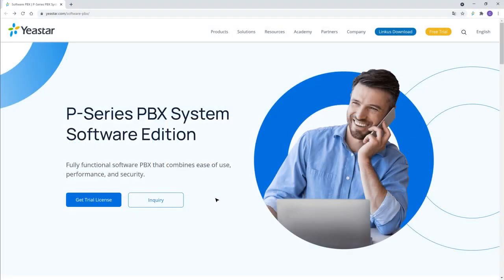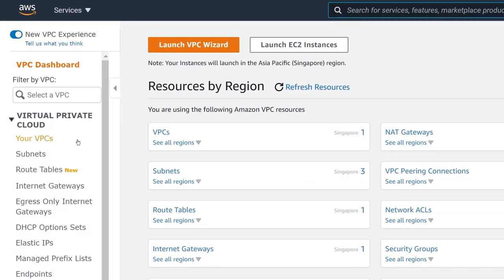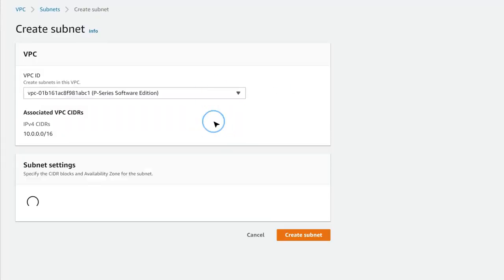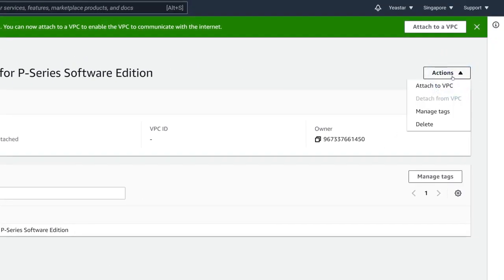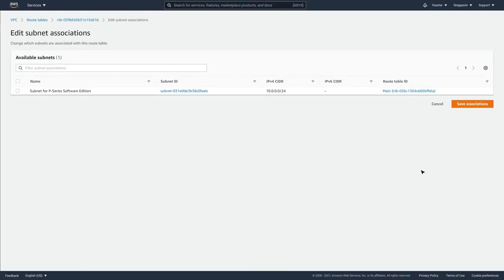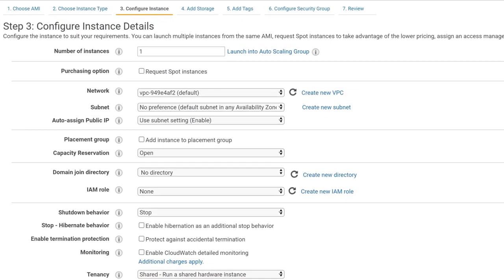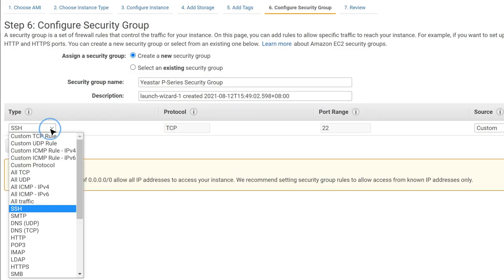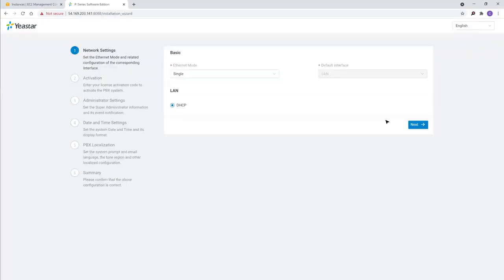Guía de instalación de software PBX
Guía de instalación de software PBX Implementación de la edición de software del sistema PBX Yeastar P Series en AWS